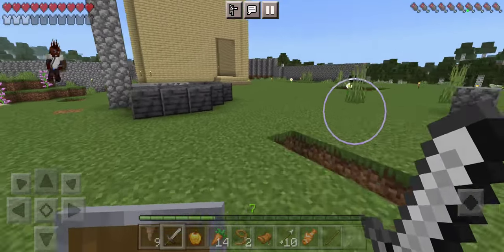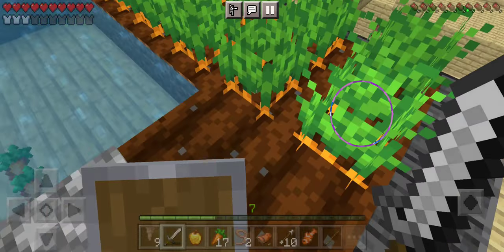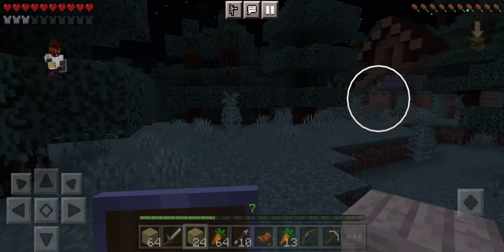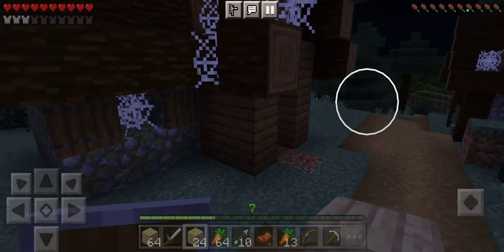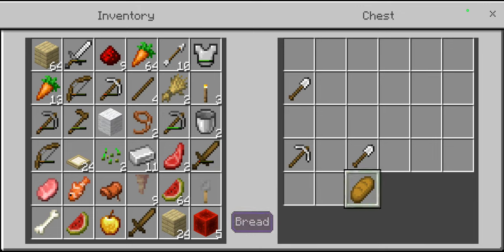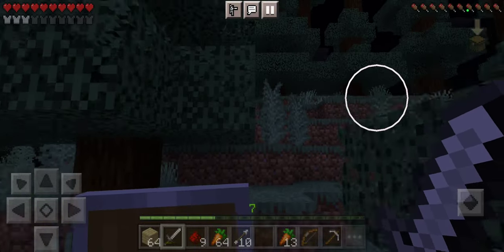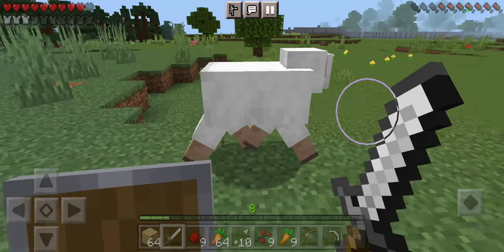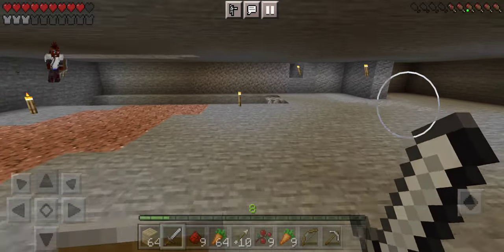try to find a Village and...Dimonds Sam Vaughn Gamer